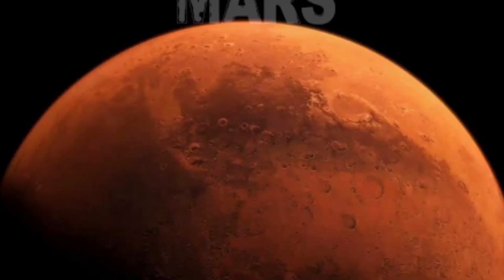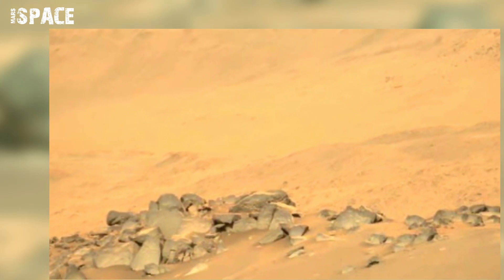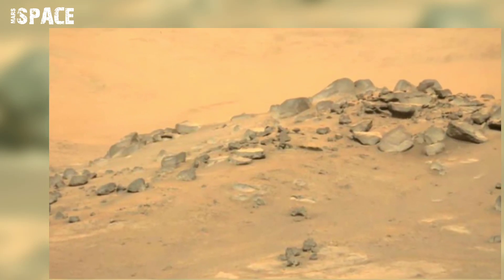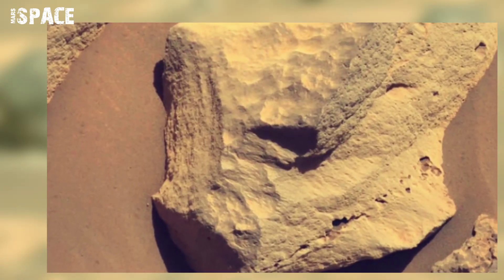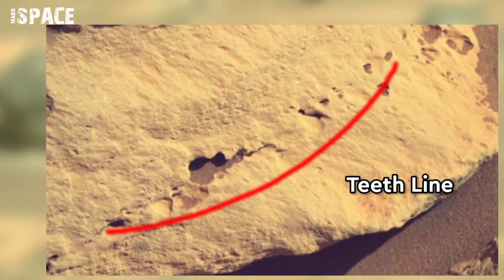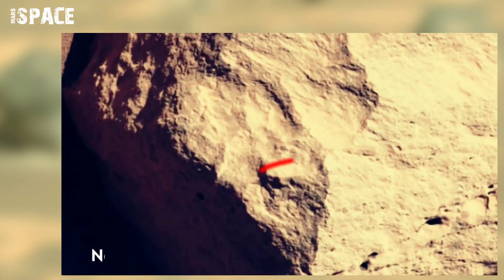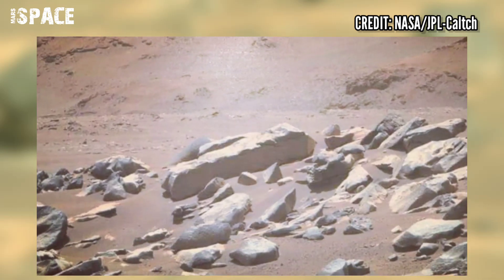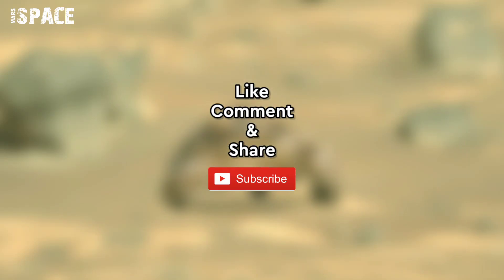Martian Turtle: Life on Mars | Turtle found on Mars by Nasa's Perseverance Rover